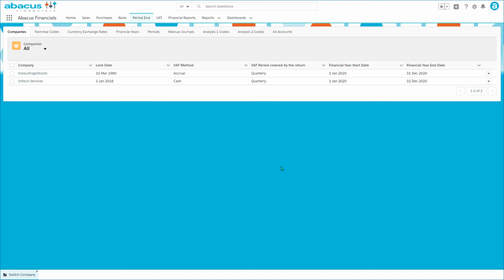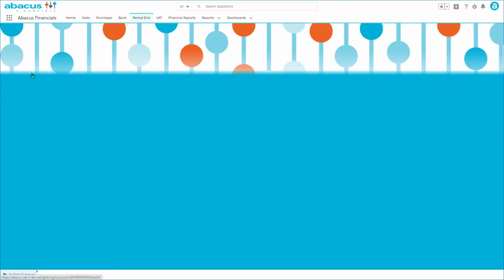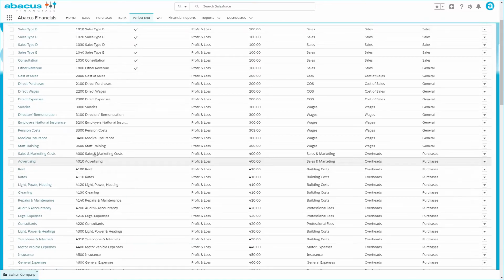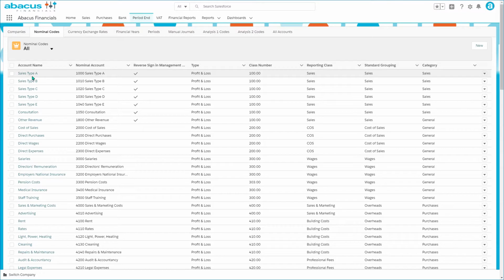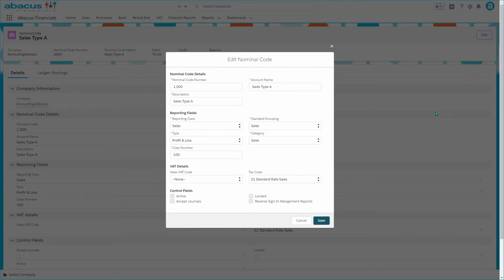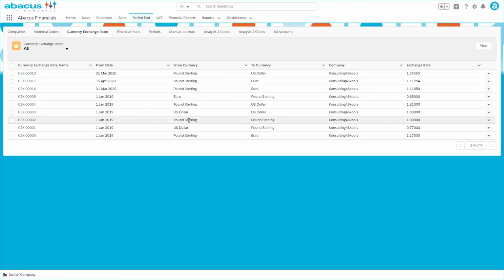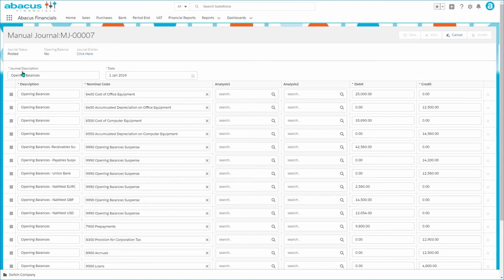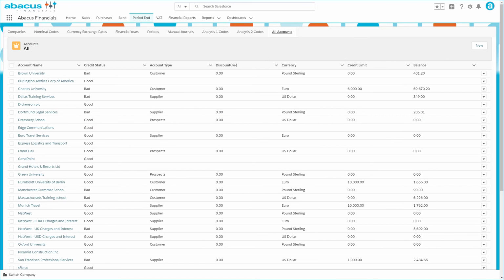Completing the Period End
Month end adjustments are simple and there is no need for a Year End Close.  The numbers carry forward automatically.